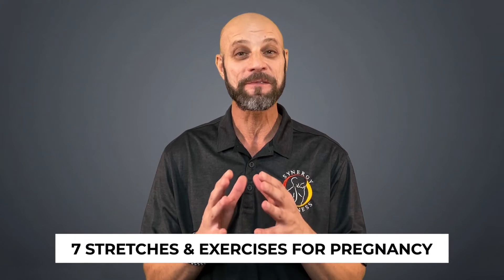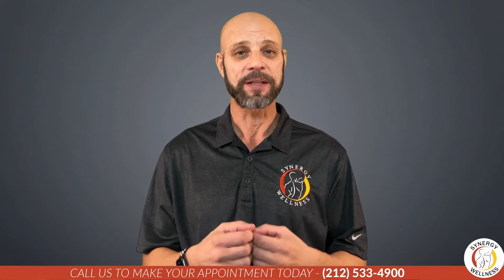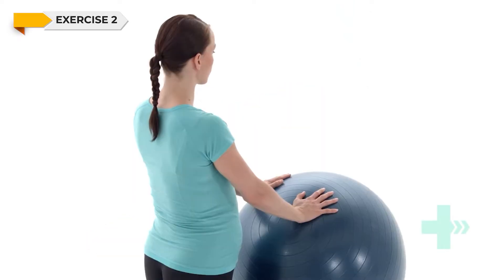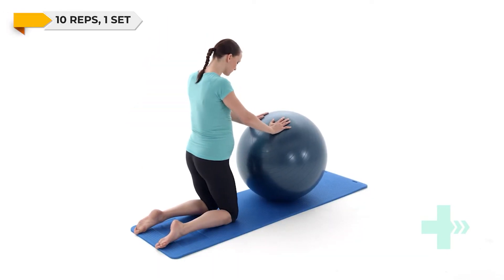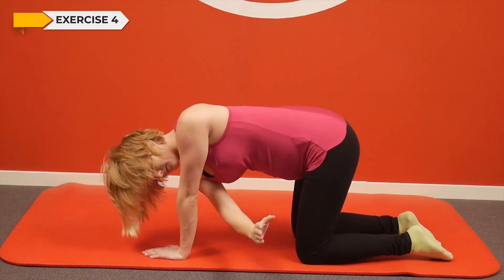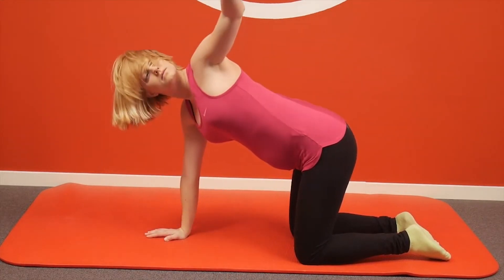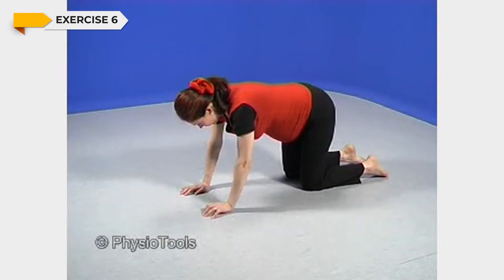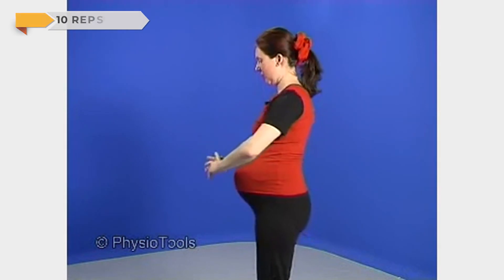Best Exercises For Back Pain During Pregnancy